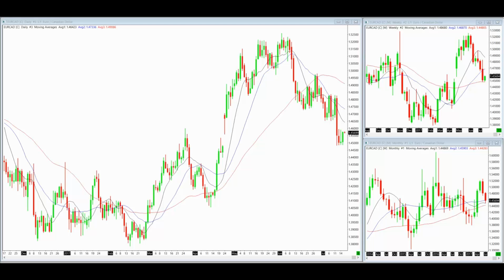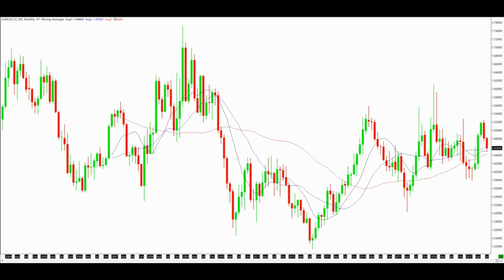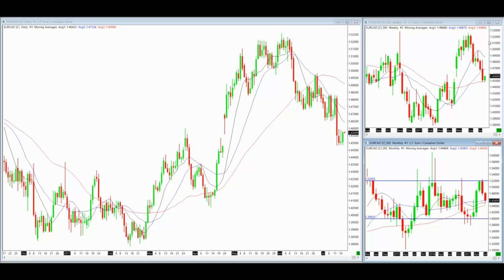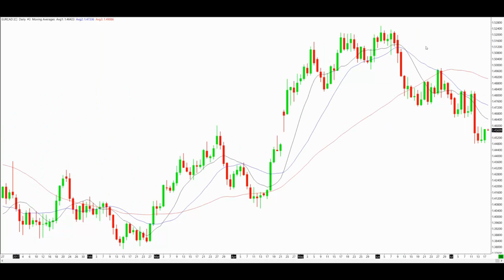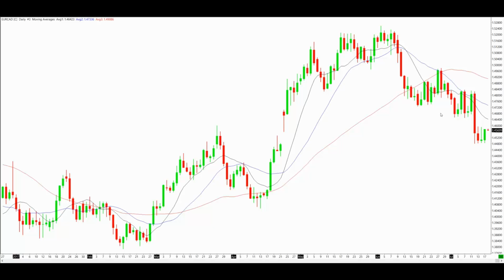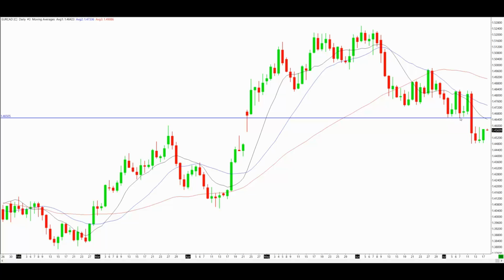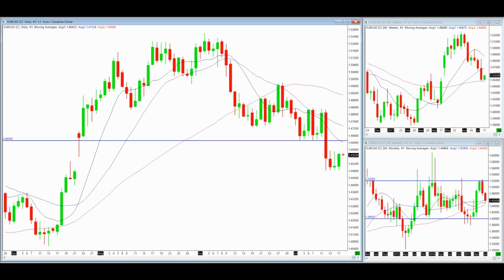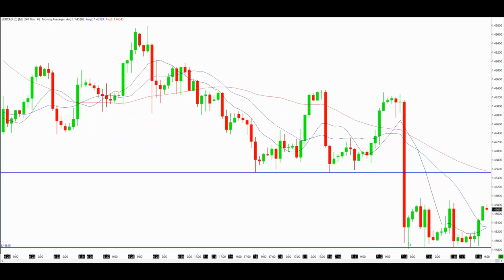EURCAD - Trade Plans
EURCAD is in a strong selling mode on both daily and weekly charts. In today's free newsletter, Hao discusses the technical and fundamental reasons behind the selloff and share his trade plans on EURCAD.